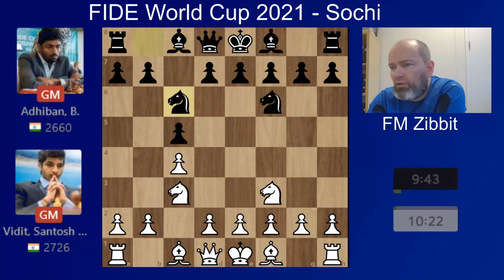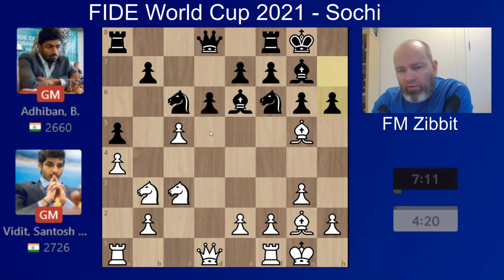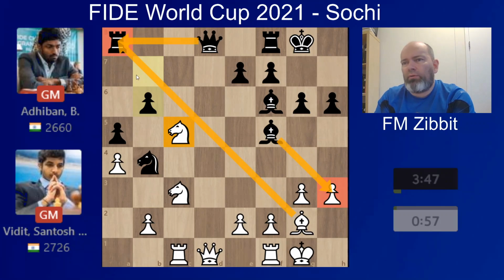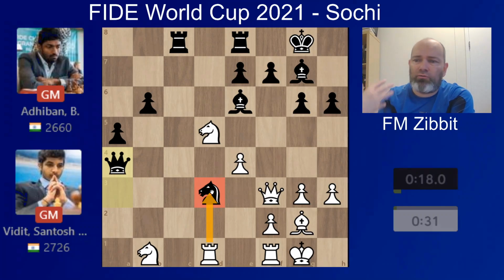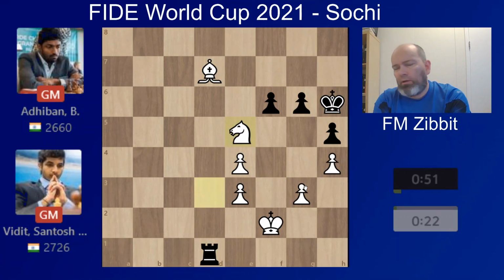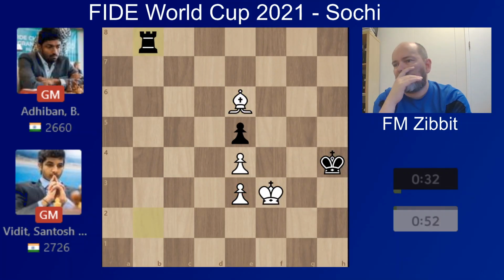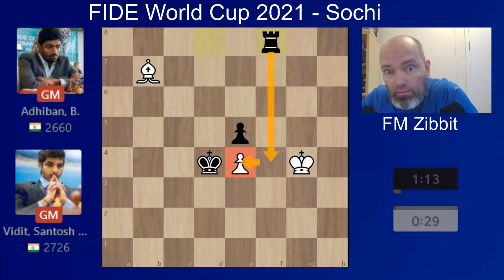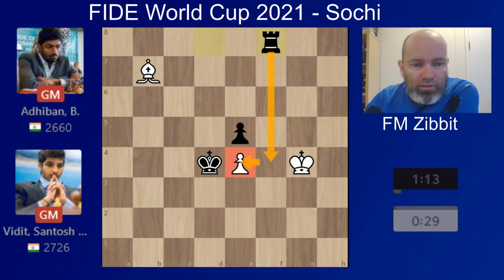An endgame lesson based on an endgame in Vidit-Adhiban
Vidit and Adhiban had an interesting endgame in their tiebreak matchup in the 3rd round. We try to learn a bit from this endgame about passive and active bishops!

Today was a rest day at the World Cup, 4th round continues tomorrow!

FIDE WORLD CUP

The Chess World Cup 2021 is a 206-player single-elimination chess tournament that will take place in Sochi, Russia, from 12 July to 6 August 2021.[1] It is the 9th edition of the Chess World Cup.

The top two finishers in the tournament, aside from World Champion Magnus Carlsen, will qualify for the Candidates Tournament 2022. The rest of the final eight qualify for the FIDE Grand Prix 2022, unless they are World Champion or qualify for the Candidates via another path.

In parallel with this open tournament, an inaugural women's only version is being held.

The tournament will be an 8-round knockout event, with the top 50 seeds given a bye directly into the second round. The losers of the two semi-finals play a match for third place.

The top two finishers, aside from World Champion Magnus Carlsen, qualify for the Candidates Tournament 2022, which is a tournament to decide the next challenger for the World Championship. In addition, all quarter-finalists, who have not otherwise qualified for the Candidates, qualify for the FIDE Grand Prix 2022, giving them another chance to qualify for the Candidates.

Each round will consist of classical time limit games on the first two days, plus tie-breaks on the third day if required. The time limits are as follows:

Two classical time limit games: 90 minutes, plus a 30-minute increment on move 40, plus a 30-second increment per move from move 1, per player.

If the match is tied after the classical games, players play two rapid chess games, with 25 minutes plus a 10-second increment per move, per player.
If the match is still tied, players then play two rapid chess games, with 10 minutes plus a 10-second increment per move, per player.
If the match is still tied, players then play two more blitz games, with 5 minutes plus a 3-second increment per move, per player.
If the match is still tied, a single armageddon chess game is played to decide the match, with draw odds to Black, meaning White must win but Black only needs to draw or win, to win the match. The players draw lots and the winner of the draw chooses their color. White receives 5 minutes, Black receives 4 minutes, and each player receives an extra 2 seconds per move beginning at move 61.
Schedule
Each round takes three days: two for classical time limit games and a third, if necessary, for tie-breaks. Rounds 1 to 3 run from July 12 to 20; July 21 is a rest day; Rounds 4 to 6 run from July 22 to 30; July 31 is a rest day, and the last two rounds run from August 1 to 6.

Play begins at 3.00 local time (1200 UT) on all days.

Prize money
The total prize fund is US$1,892,500, with the first prize of US$110,000.

Prize money in US dollars
Round Prizes Total
Round 1 78 × 3,750 292,500
Round 2 64 × 6,000 384,000
Round 3 32 × 10,000 320,000
Round 4 16 × 16,000 256,000
Round 5 8 × 25,000 200,000
Round 6 4 × 35,000 140,000
4th place 1 × 50,000 50,000
3rd place 1 × 60,000 60,000
Runner-up 1 × 80,000 80,000
Winner 1 × 110,000 110,000
Total  1,892,500

PGN:

[Event "FIDE World Cup 2021"]
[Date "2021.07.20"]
[White "Vidit, Santosh Gujrathi"]
[Black "Adhiban, B."]
[Result "0-1"]
[WhiteElo "2726"]
[BlackElo "2660"]

1. Nf3 Nf6 2. c4 c5 3. Nc3 Nc6 4. g3 g6 5. Bg2 d6 6. O-O Bg7 7. d4 cxd4 8. Nxd4 Bd7 9. Nb3 a5 10. a4 O-O 11. c5 Be6 12. Bg5 h6 13. Bxf6 Bxf6 14. Rc1 Nb4 15. Nd4 Bg4 16. h3 dxc5 17. Nb3 Bf5 18. Nxc5 b6 19. N5e4 Bg7 20. e3 Rc8 21. Qe2 Qd3 22. Qf3 Qc4 23. Rcd1 Nd3 24. b3 Qxb3 25. Nd5 Rfe8 26. Nd2 Qa3 27. e4 Be6 28. Nb1 Qxa4 29. Nxb6 Ne5 30. Qe3 Nc4 31. Nxa4 Nxe3 32. fxe3 Bb3 33. Nb6 Rb8 34. Nd7 Bxd1 35. Nxb8 Be2 36. Nc6 Bxf1 37. Bxf1 a4 38. Bb5 Ra8 39. Nxe7+ Kf8 40. Nd5 a3 41. Nxa3 Rxa3 42. Kf2 h5 43. Kf3 Ra1 44. h4 Be5 45. Kf2 Kg7 46. Bc6 Rc1 47. Bd7 f6 48. Nf4 Kh6 49. Nd3 Rd1 50. Nxe5 fxe5 51. Be6 g5 52. hxg5+ Kxg5 53. Kf3 Rf1+
Rd8 0-1